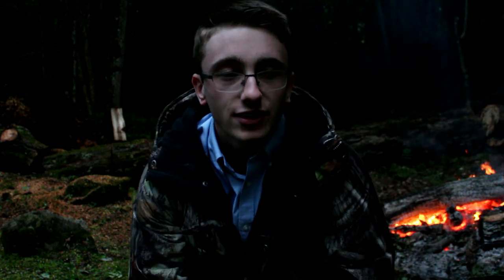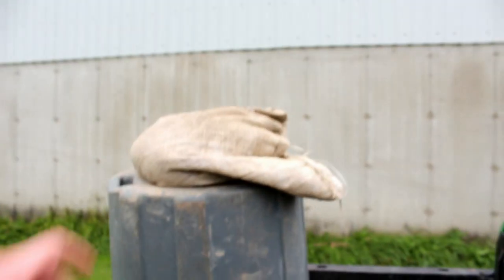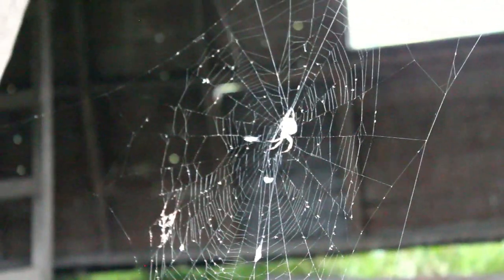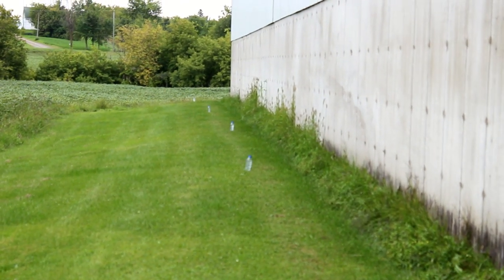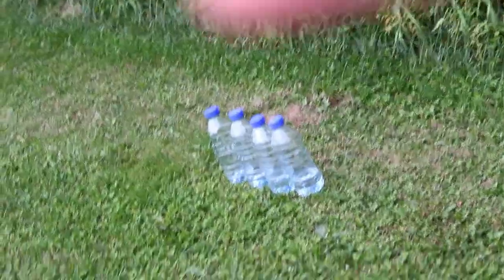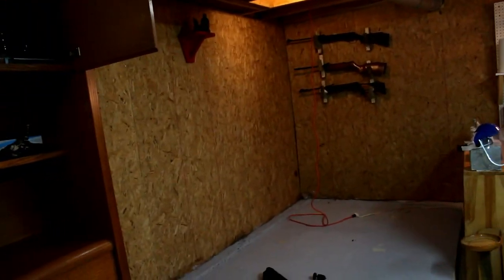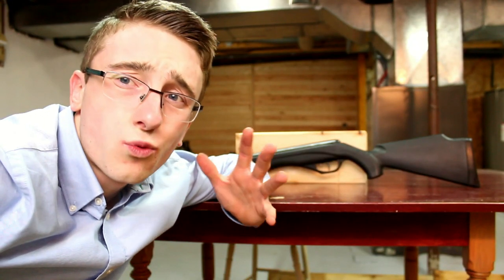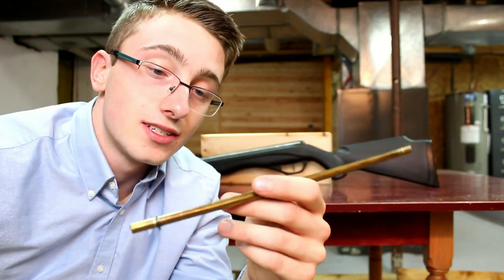Hunting Vlog And Channel Update HUNTER TOM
Hey guys! This video is just a few quick clips of the hunt and a small channel update hope you enjoy!
3rdEyeBlimp Otis McDonald
Battleground Ethan Meixsell
Heart Break Vibe Tracks